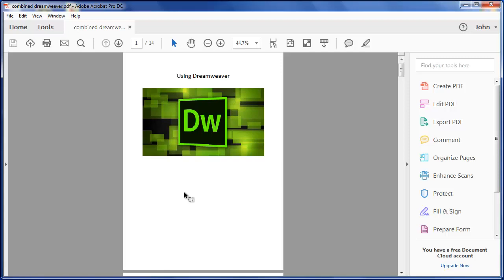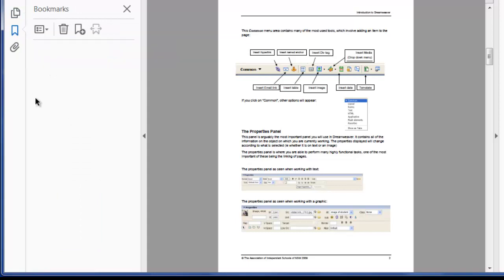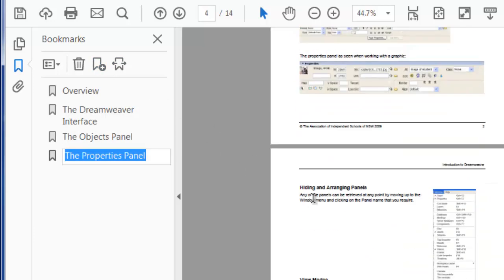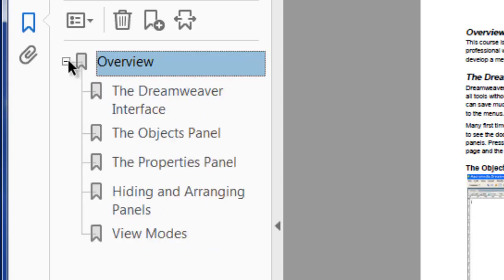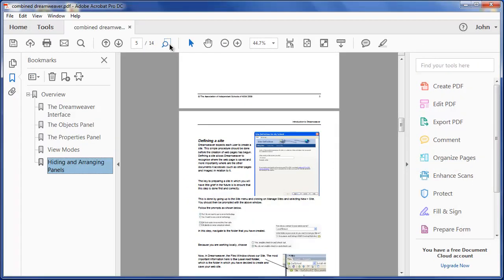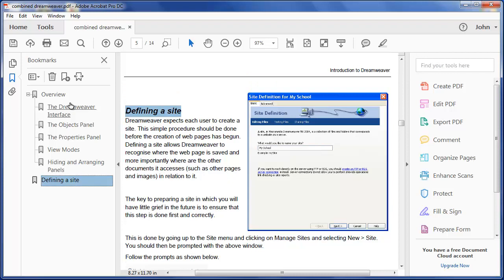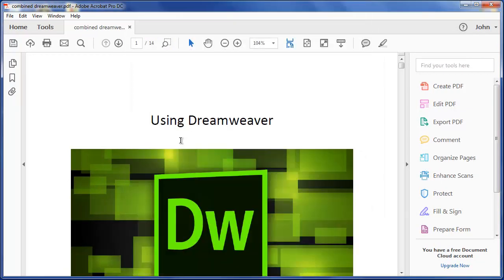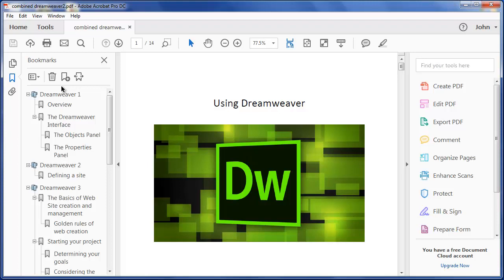Adobe Acrobat - Creating Bookmarks